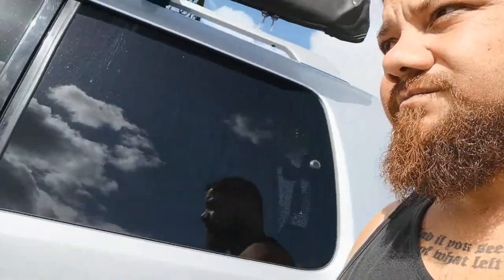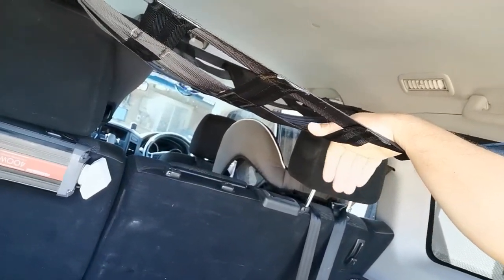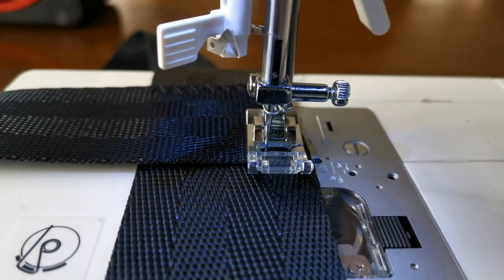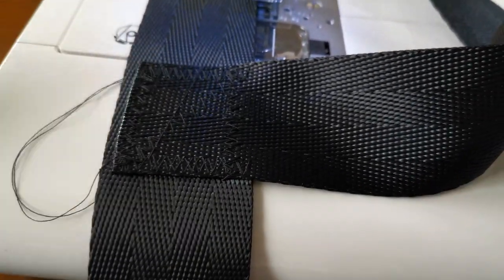Sewing up a roof net for car storage with web strapping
With our pending trip around Australia, I was thinking about how to squeeze every last thing in the car and this storage net using web strapping was the answer. We have since returned from the trip and I cannot recommend this roof net enough. Here's how to make one.